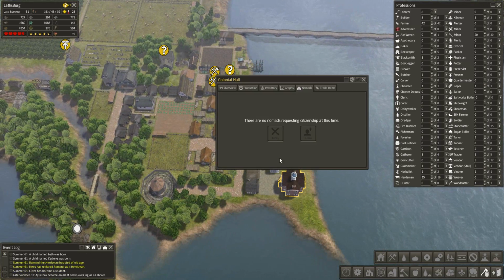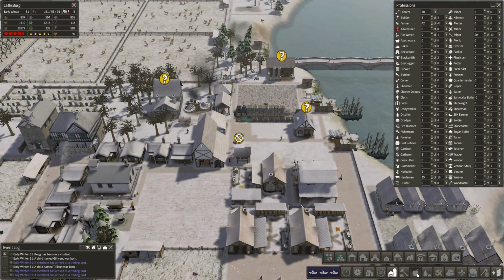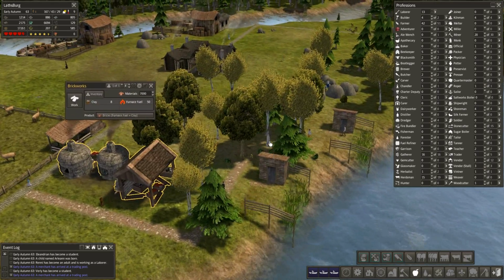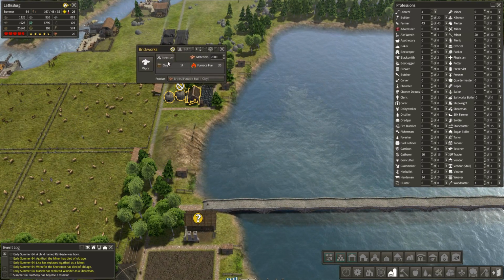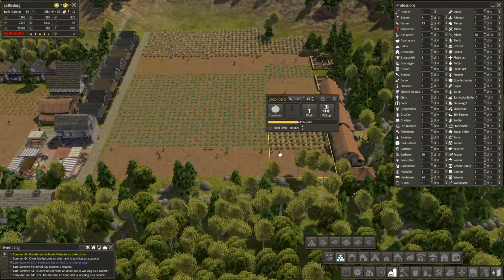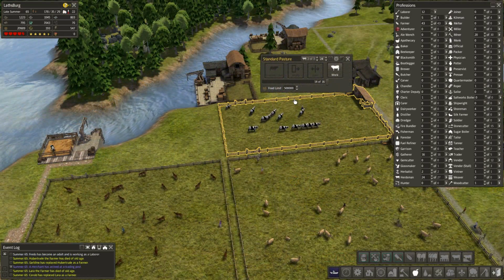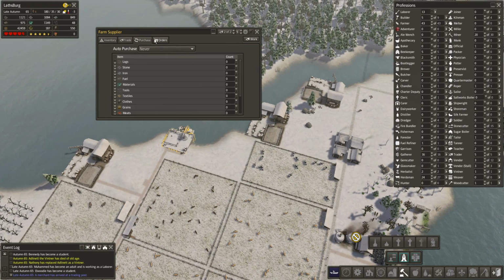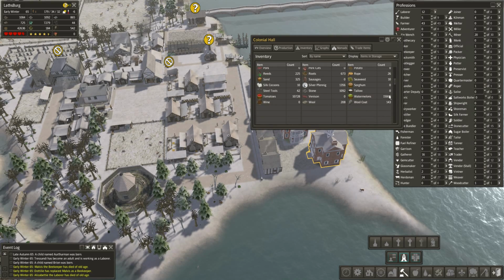Banished [Modded] Part 8 | Brilliant Bricks!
We are finally moving up in the world in our humble little village, with the help of some decent building materials!